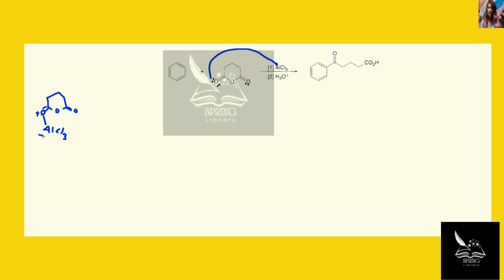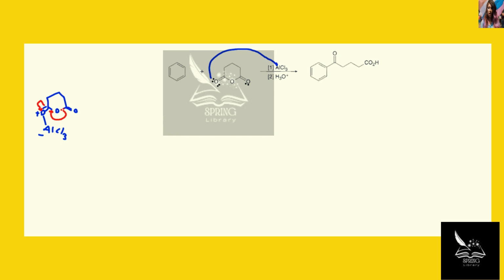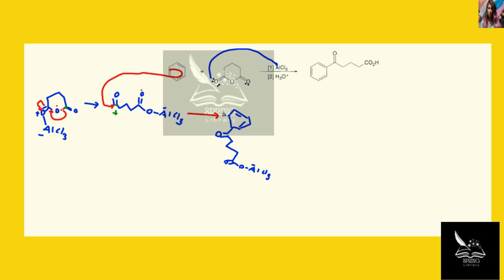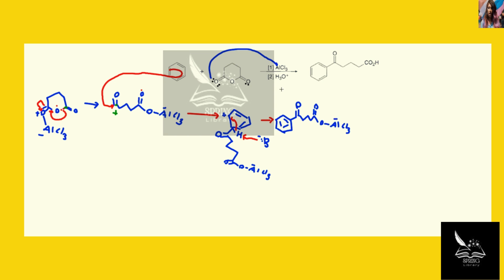[Chemistry] Benzene undergoes electrophilic aromatic substitution with anhydrides, compounds having